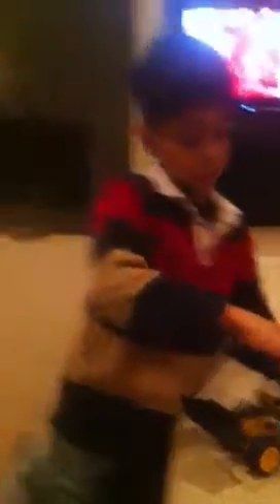Aaditya Lego technic truck